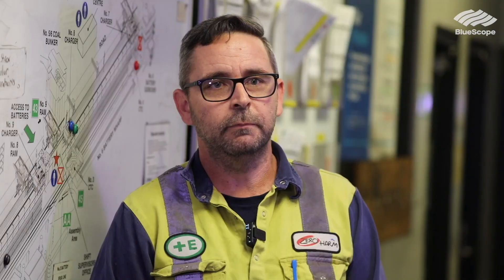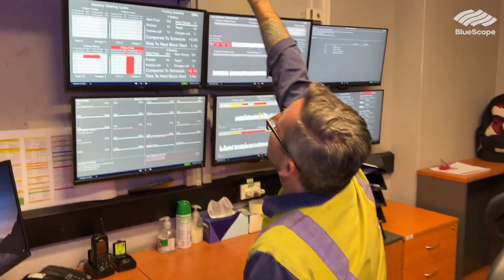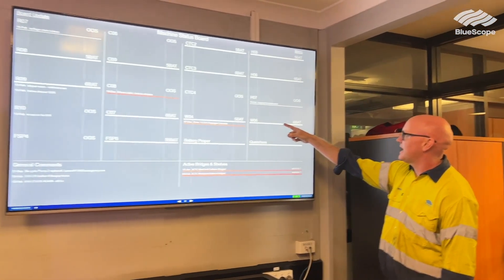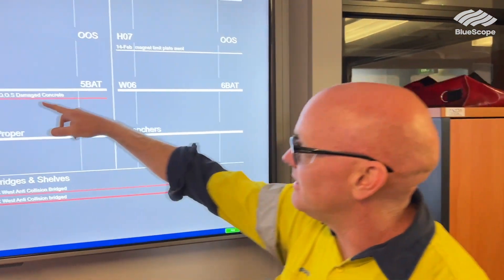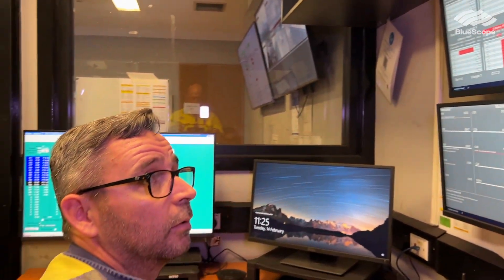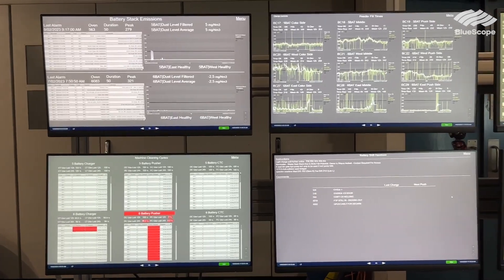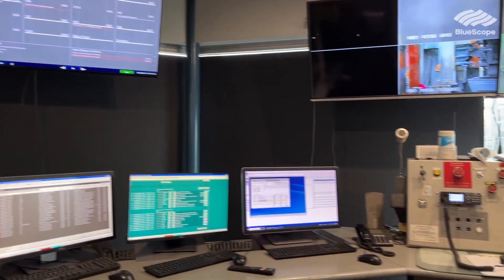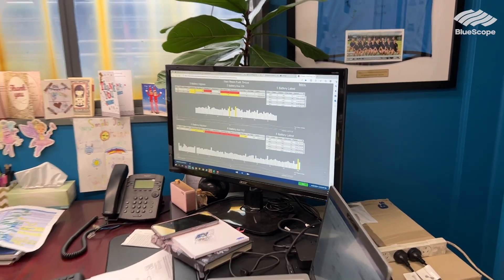Situational Awareness at Coke Making, Port Kembla Steelworks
We're proud to showcase digital technologies for situational awareness at our coke-making plant in Port Kembla, Australia. Brad Love (Reliability Engineer), Sam Thompson (Operations Coordinator) and Victoria Collins (Operations Manager) explain how tools such as PI Vision and Power Apps are presenting crucial information in real time for plant maintenance, performance and safety, altogether enhancing collaboration and communication between teams.